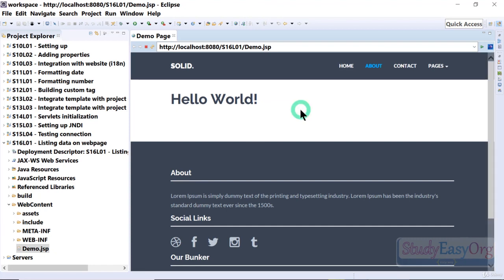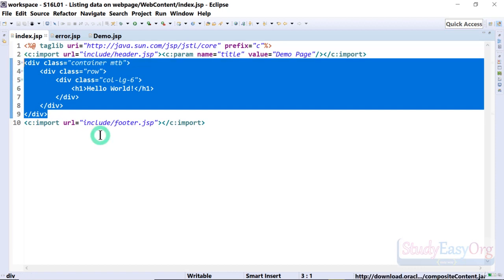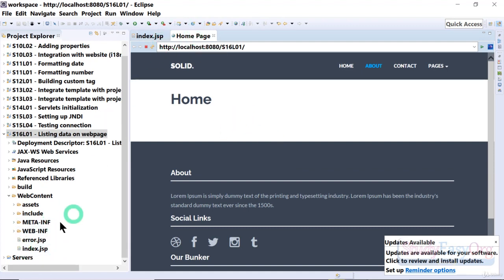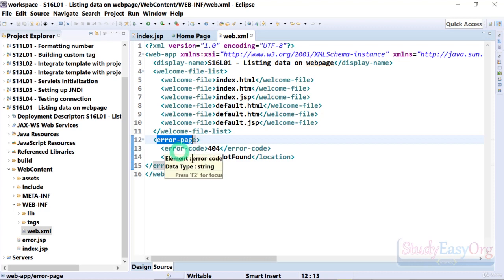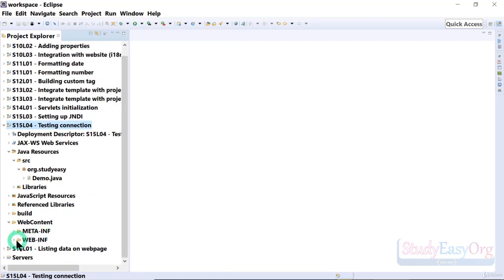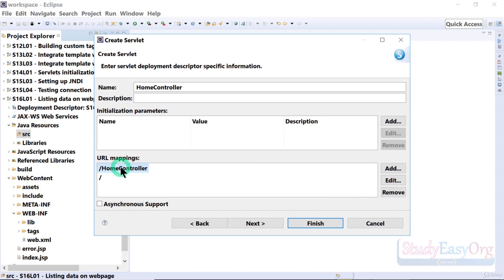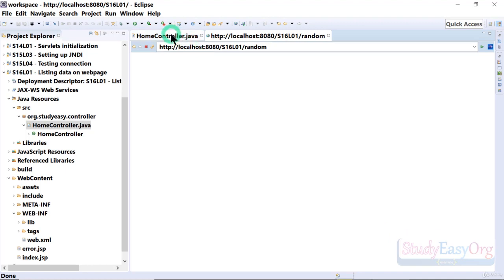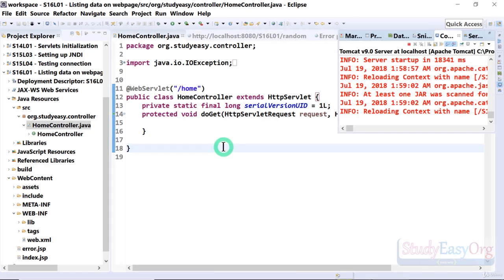269 Setting up ( Please SUBSCRIBE Our Channel )